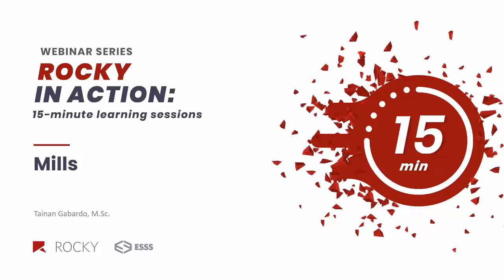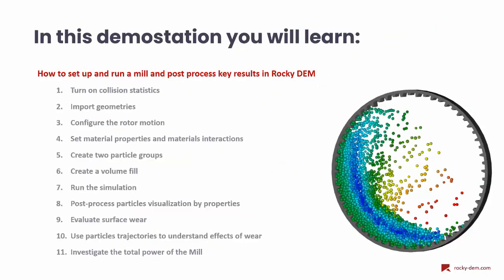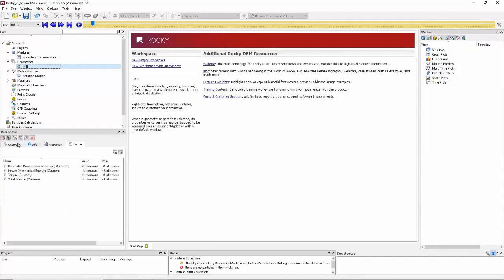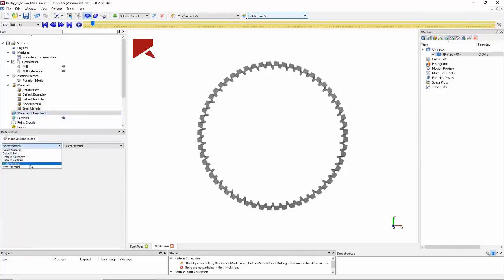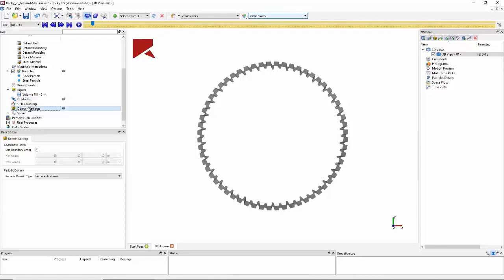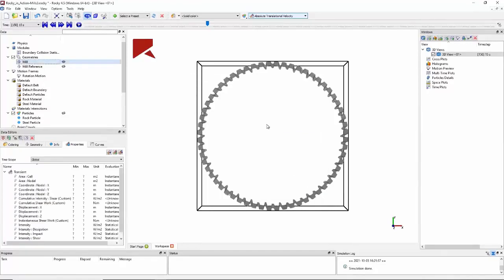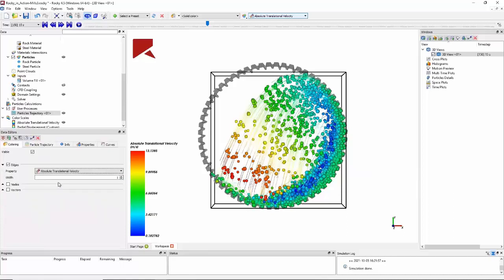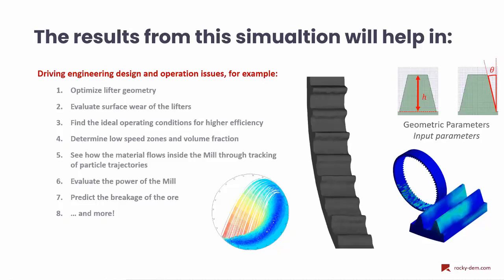Rocky in Action - Mills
Our on-demand 15-minute learning session will bring you up-to-date on the latest in computational simulation using Discrete Element Modeling (DEM)

Mills are equipment used in the Mining Industry to reduce the granulometry of ores. In general, these equipment are rotating machines that contain steel balls and ore. In this webinar you will see how Rocky DEM enables process insights to create a comprehensive experimental design and evaluates a large number of possible solutions.

This webinar is part of Rocky in Action, a series of free webinars presented by specialists in simulation and CAE applications. Each webinar in the series demonstrates how Rocky DEM can set up, solve, and post-process a key industrial problem related to bulk material and discrete and particulate systems using Discrete Element Modeling (DEM).